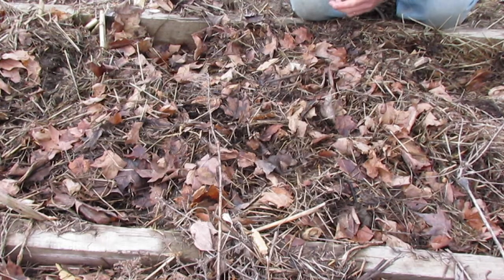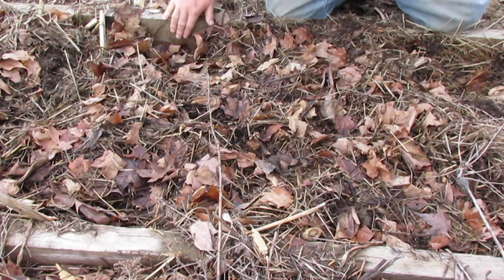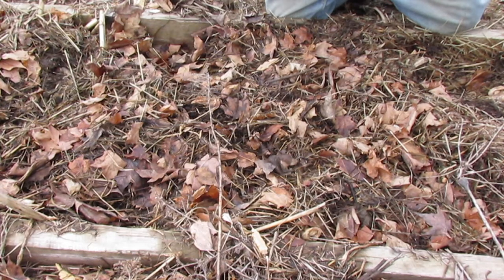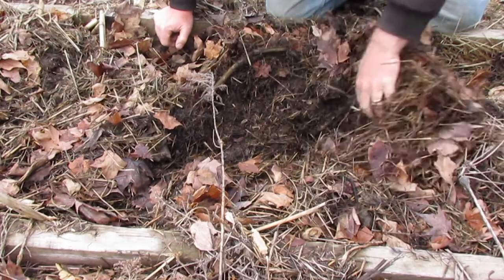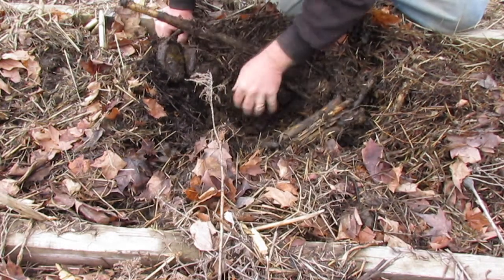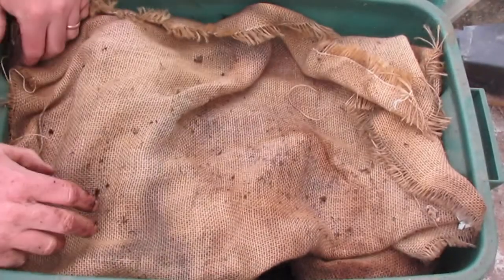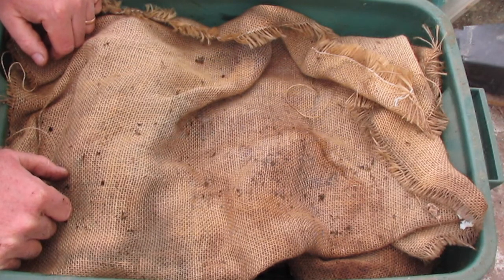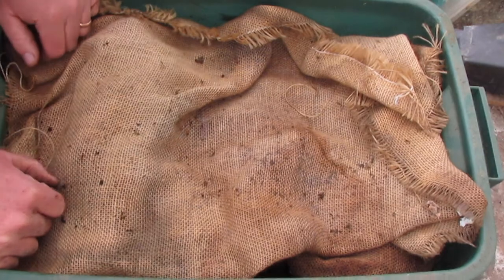Overwintering Compost Worms in a Cold Climate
We are in the early stages of setting up a vermicomposting system for manure management here on Oxbow Farm.  The idea eventually is to have enough composting worms (Esenia fetida) in an established outdoor bed system to be able to process the manure production from our cows on a daily basis.

In the not too distant future I will need to house Star in a yard for the bulk of the day, to prevent him from becoming obese from constant access to pasture and forage.  At the level of work I am able to give him, I cannot allow him free range access to pasture without him becoming fat, which will shorten his lifespan.

With an ox held in a yard, daily manure collection is necessary to prevent a mucky disaster from developing in the enclosure. Compost worms seem an ideal solution for a simple and low-tech means of quickly rendering this manure into useable fertilizer/organic matter and preventing the growth of fly larvae etc.

I was pleased and surpised at how well both of the worm beds/bins survived overwintering this past winter, and encouraged by how well the adult worms were able to survive below freezing temperatures.